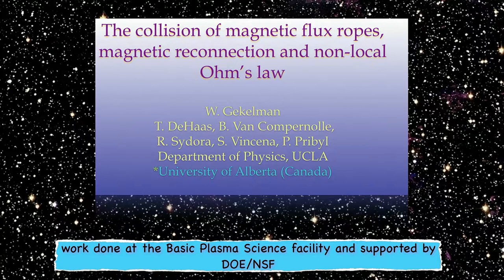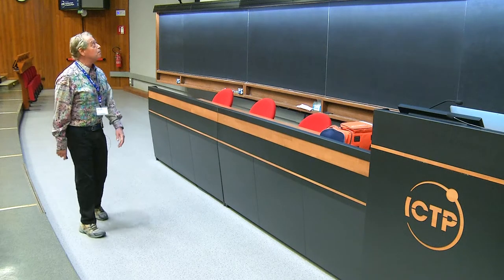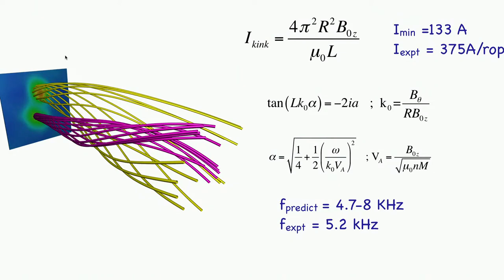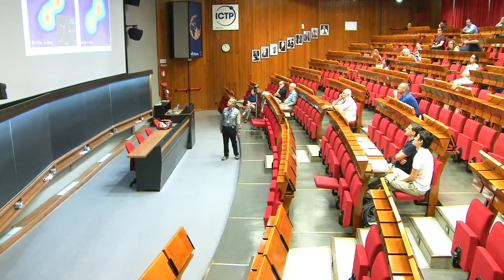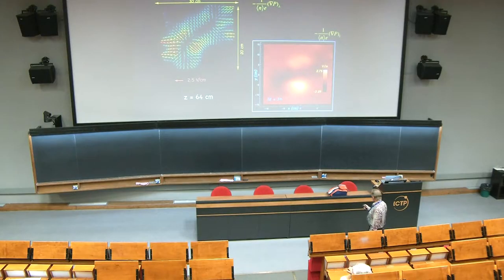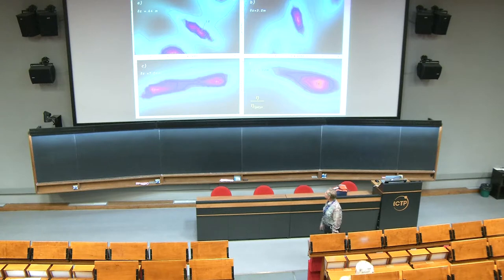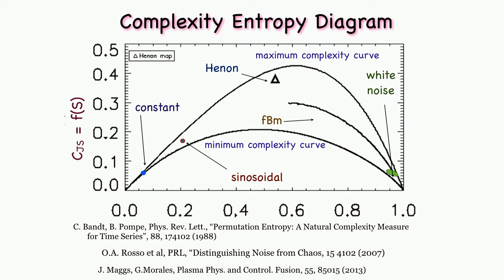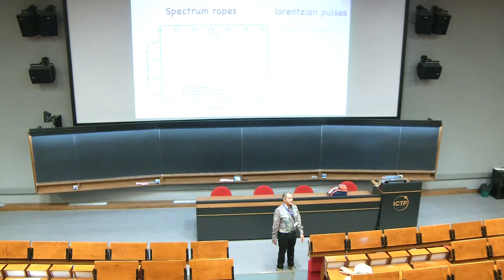Ohms law and the collision of magnetic flux ropes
Speaker:  Gekelman W (University of California Los Angeles, USA) - (authors: Gekelman W (1); DeHaas T (1); Vincena S (1); Van Compernolle B (1); Tang S (1); Sydora R (2); - University of California Los Angeles, USA (1); University of Alberta, Canada (2))
2017_08_17-10_30-smr3141